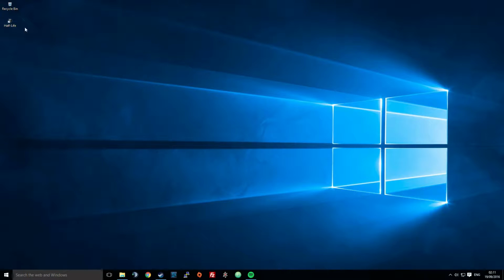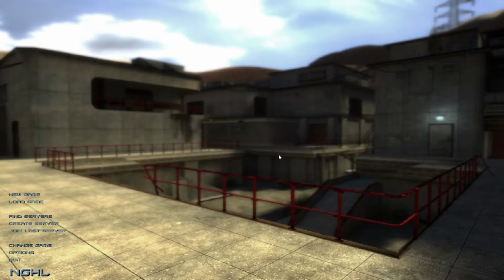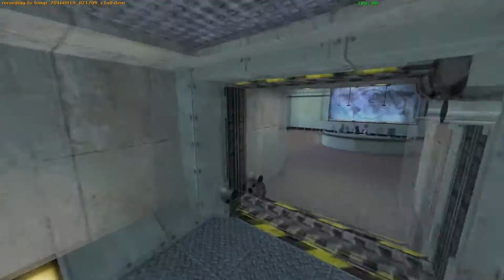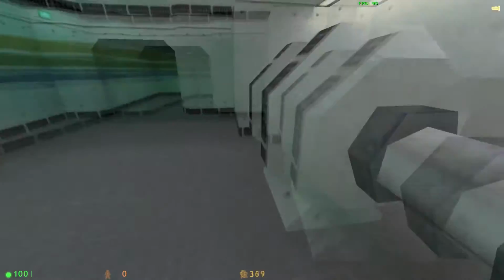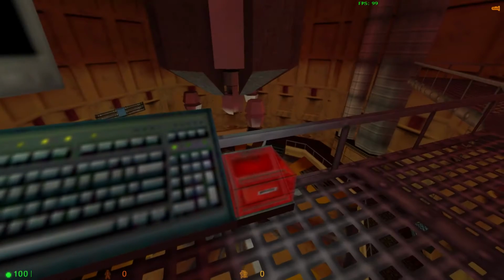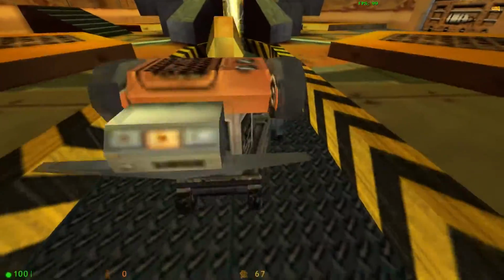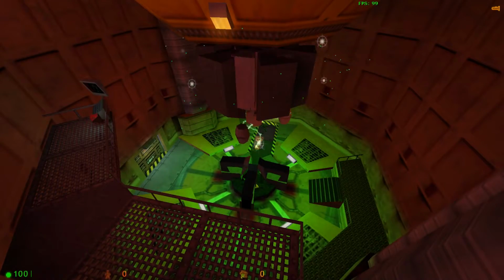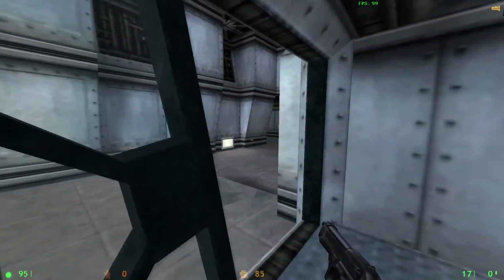Half Life 1 Speedrun Tips Episode 1: How to start off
Just a novie trying to help others that are interested in speedrunning HL1 whether it be for fun or to eventually become a pro. I use NGHL which is a modified client of the game which is NOT suitable for professional speedruns for tournaments or anything similar. However, it is a very good client to have fun and learn with.

KEYBINDINGS:
bind key "fps_max 20"
bind key "fps_max 99.5"
bind key "map c1a0; bxt_hud_timer 1; bxt_timer_reset; bxt_timer_start"